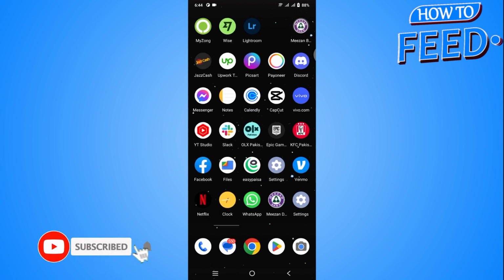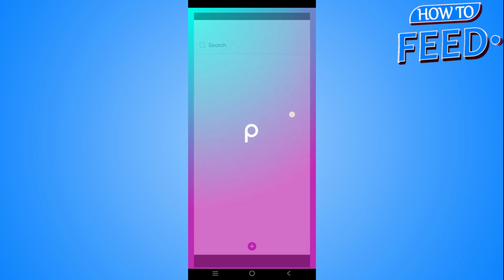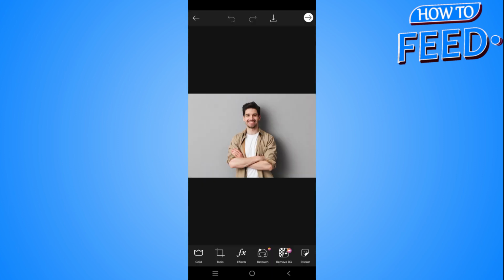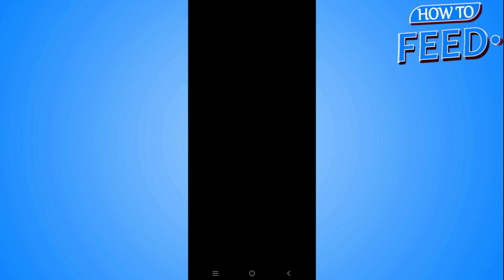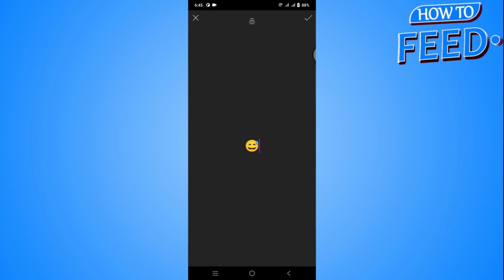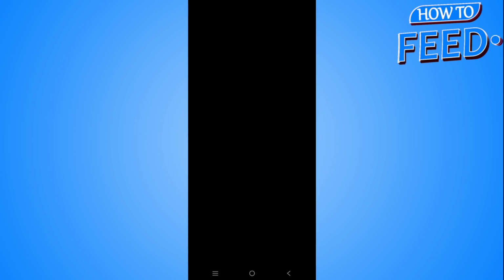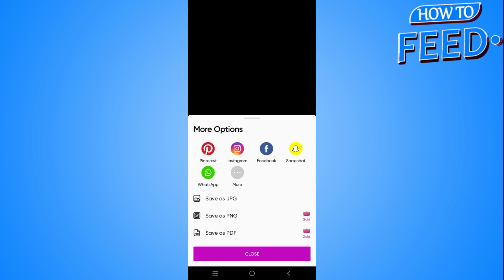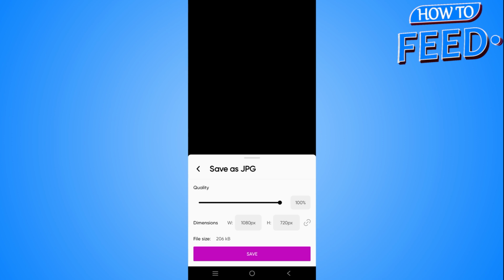How to Use Emoji in Markup to Safely Censor Pupil Faces in Photos?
como arreglar